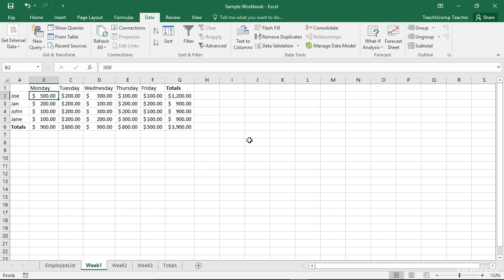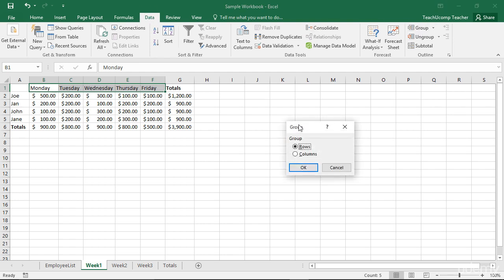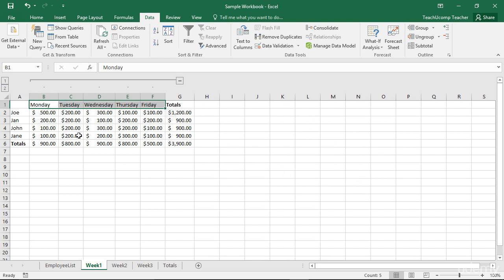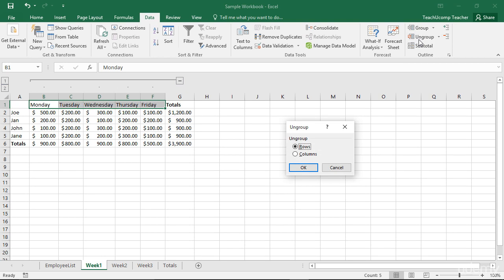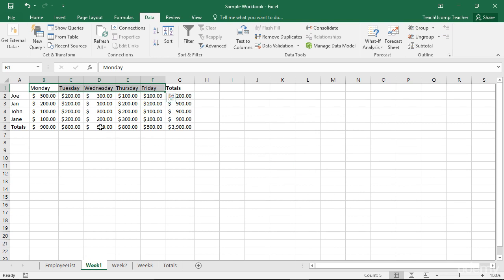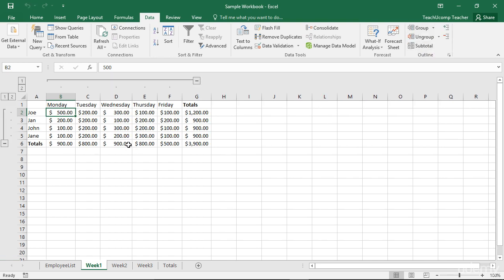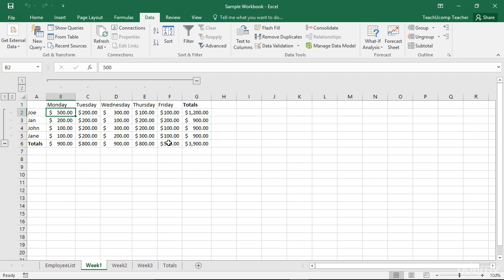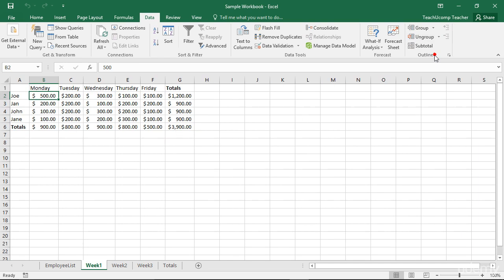Applying and Removing Outlines in Excel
Applying and Removing Outlines in Excel Sheet